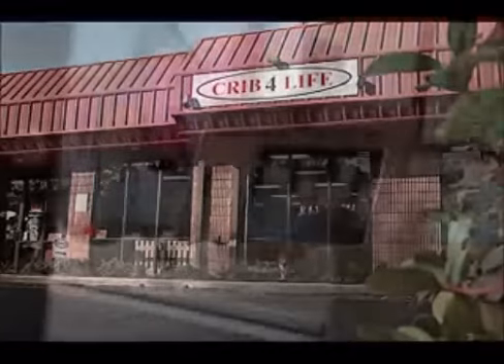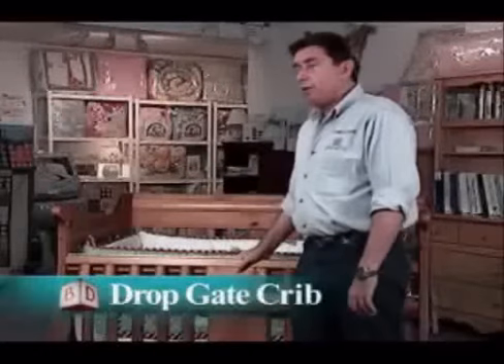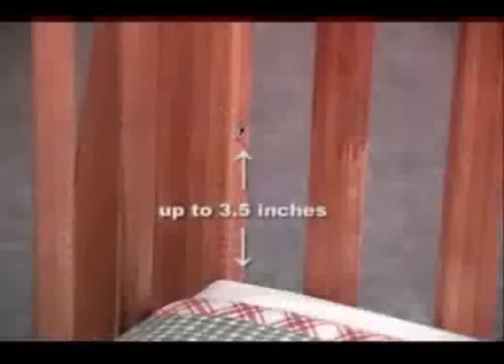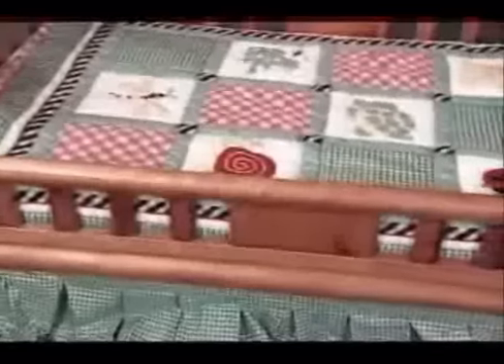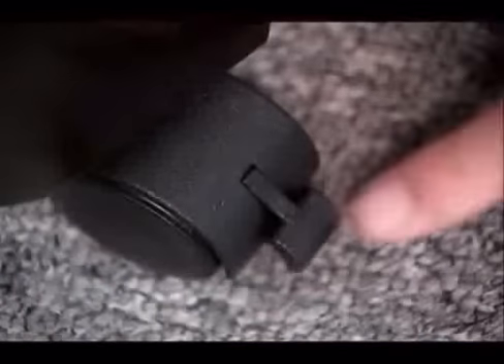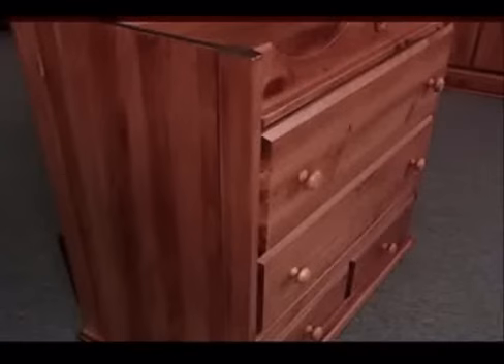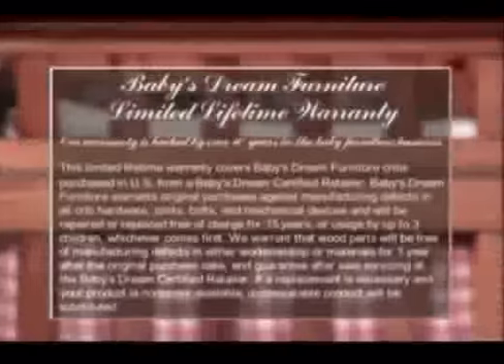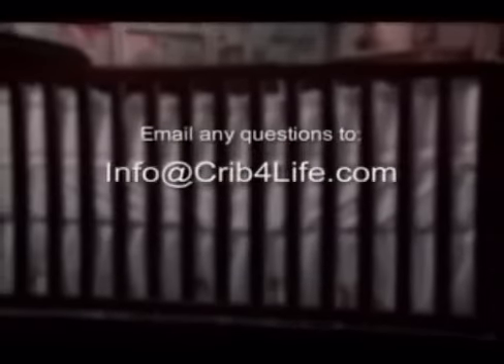Crib 4 Life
Family owned. In business since August 1995. Babys' Dream Furniture largest overall volume dealer. So confident in the value we offer consumers, we provide them a printed map to all other local baby furniture stores.